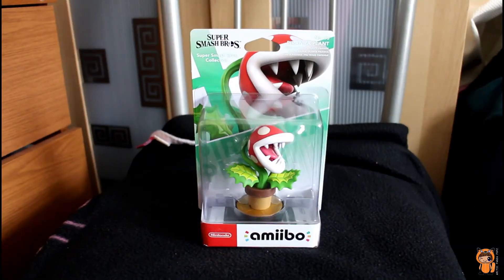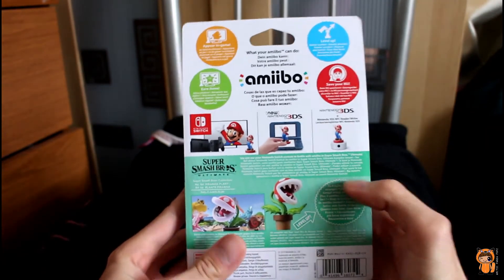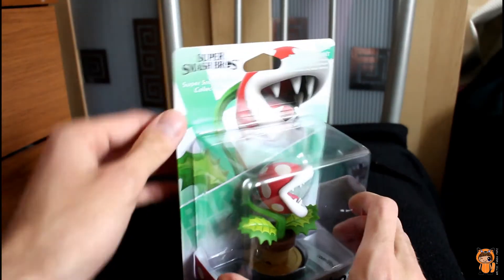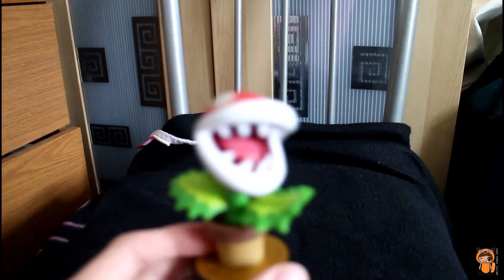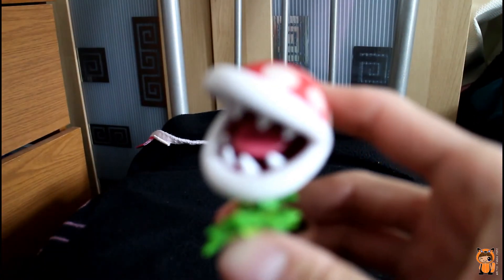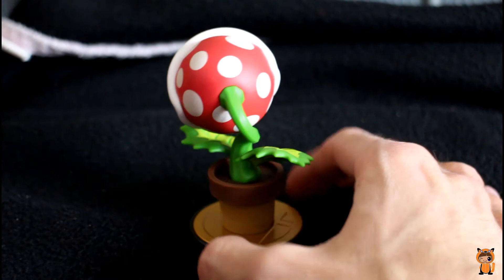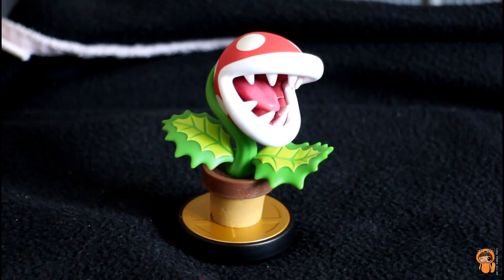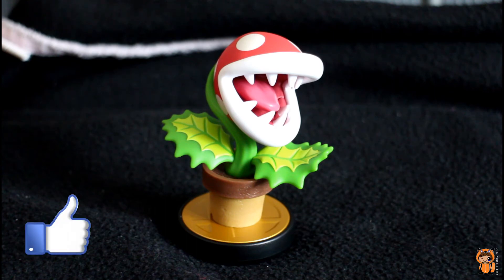Unboxing Piranha Plant Amiibo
We unbox the Piranha Plant Amiibo.